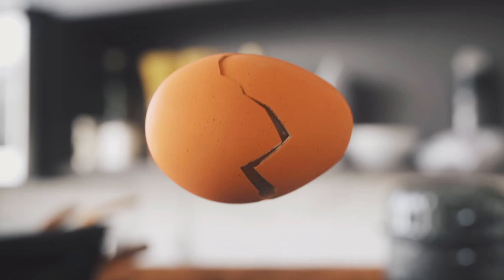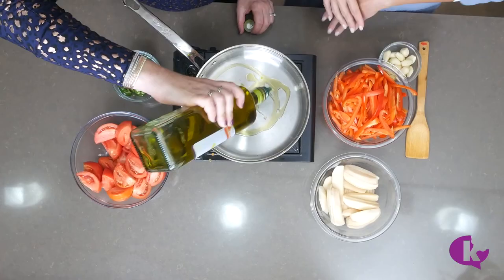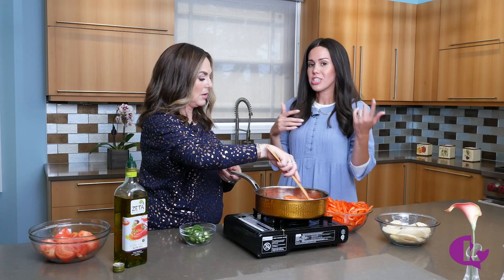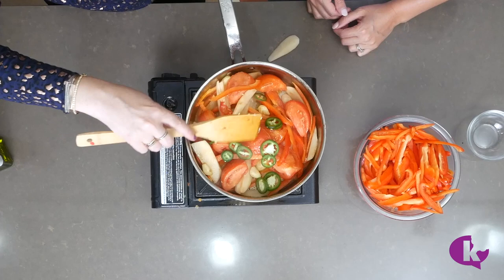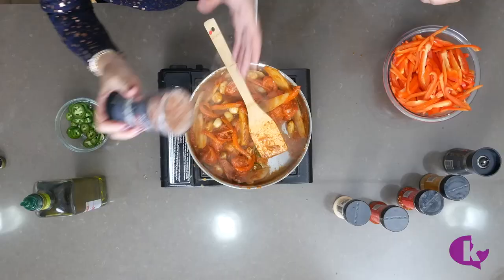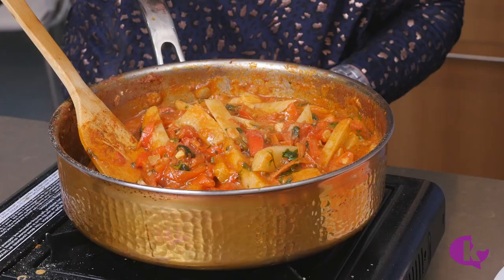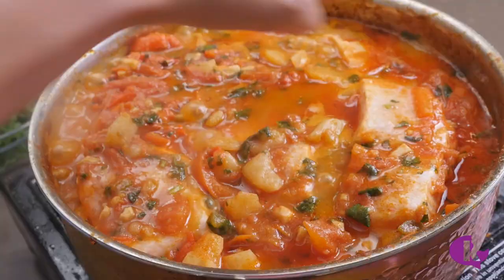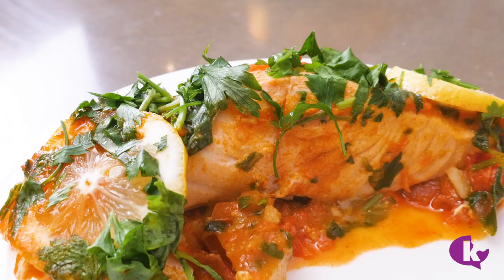Moroccan Salmon | Featuring Naomi Nachman with guest star, renowned Jewish singer Bracha Jaffe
Naomi is back and learning a new Shabbos staple. Singer Bracha Jaffe is joining her to show us her take on Moroccan fish. Her family loves this dish made with salmon and potatoes!

Get the recipe:

 1/2 cup oil
 20 cloves garlic, whole (or if preferred, sliced for a slightly stronger flavor)
 4-5 tomatoes, quartered if you prefer a chunky result, or grated for a saucier dish
 1-2 potatoes, cut into desired shape
 5 red bell peppers, sliced
 2 jalapeño peppers, cut in rings or whole
 1 tablespoon Gefen Cumin
 1 tablespoon paprika
 1 tablespoon Gefen Garlic Powder
 1 teaspoon black pepper
 1 teaspoon red pepper flakes (to taste)
 4 (6-ounce) slices skinless salmon
 1 lemon, sliced